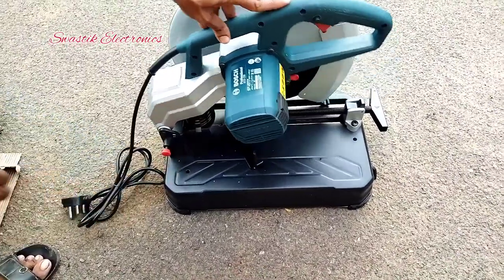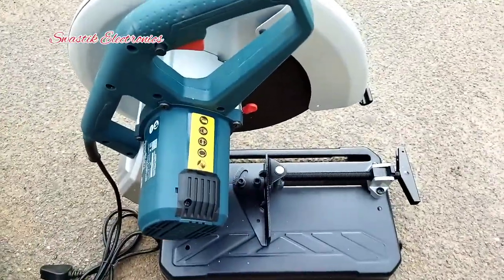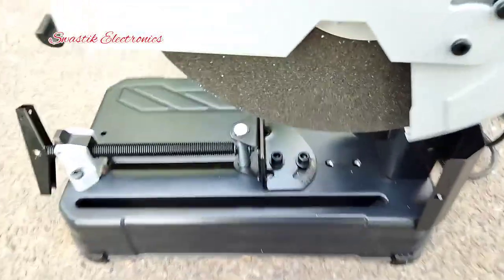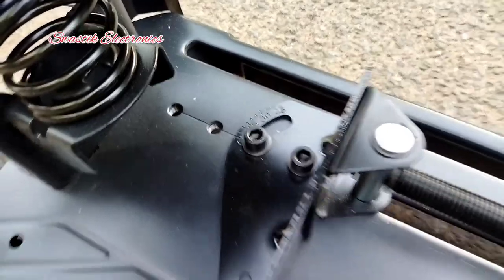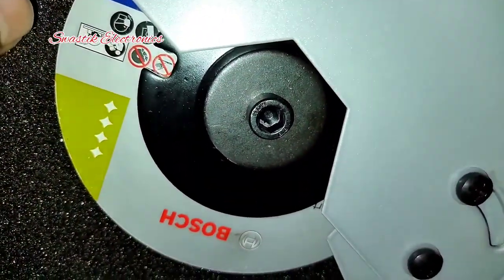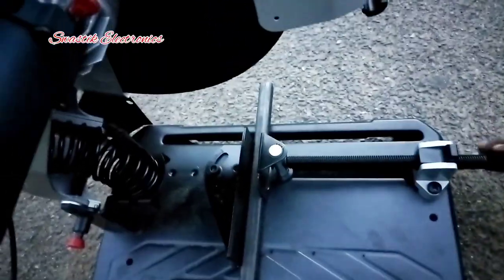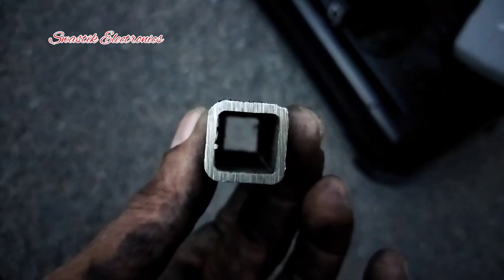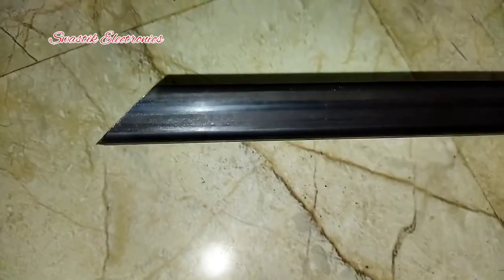BOSCH cut-off saw GCO220 | Chop Saw | Unboxing and Test | 14" Chop Saw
Purchase Link 👇

UNBOXING VIDEOS

To buy components & Ready Projects @ low price